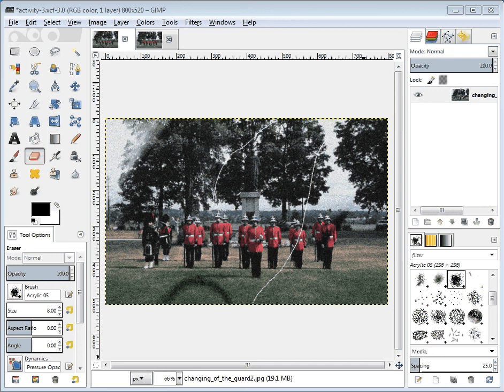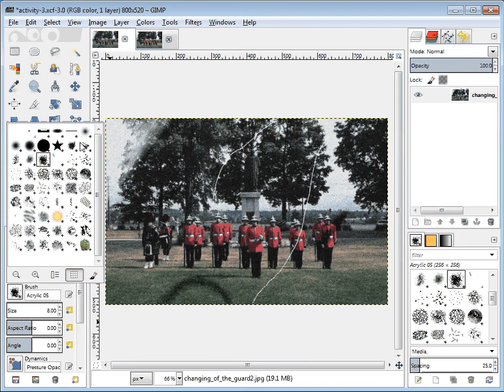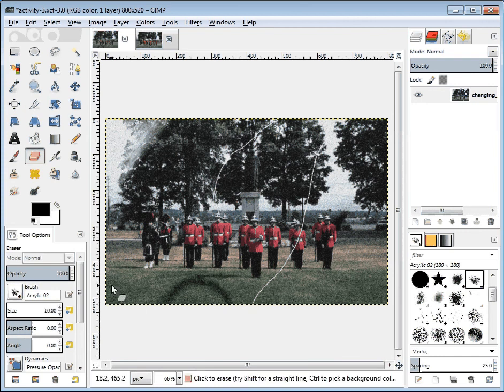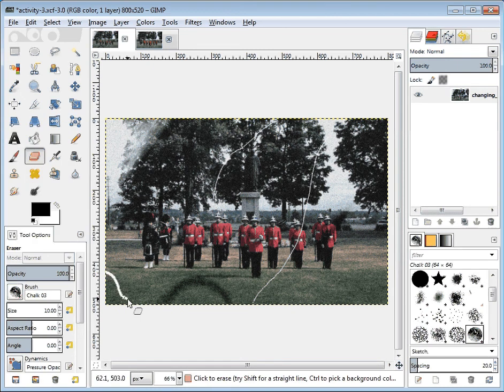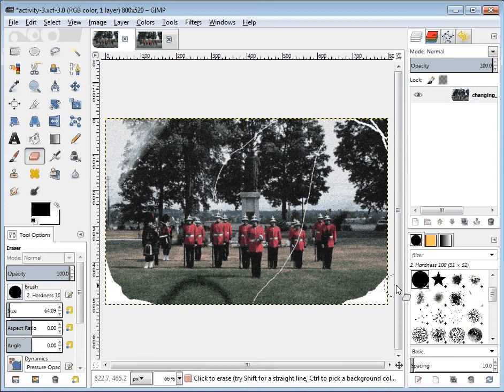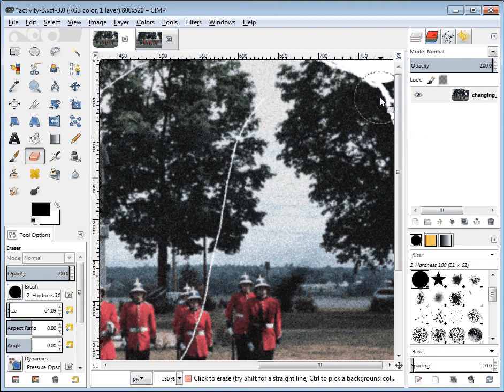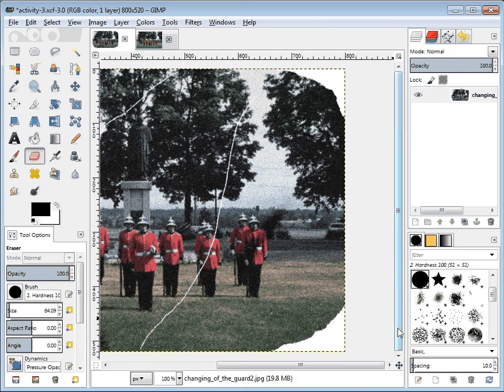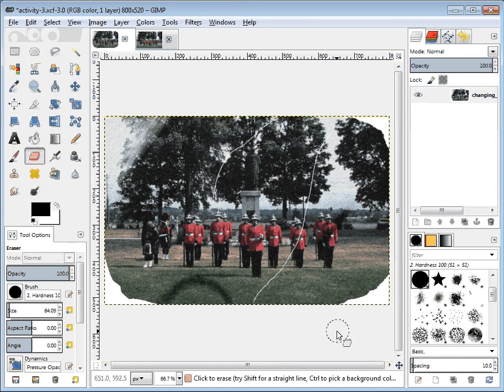GIMP Activity 3 - 07 - Ripped Corners